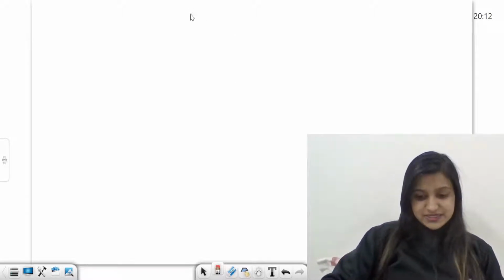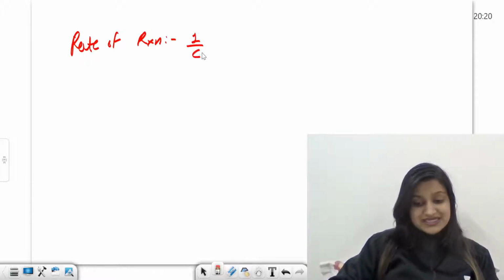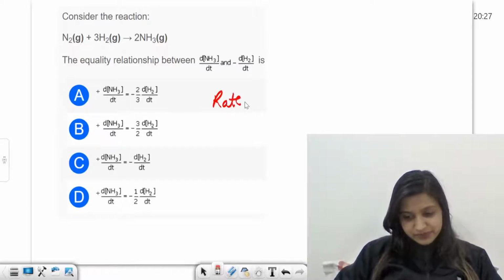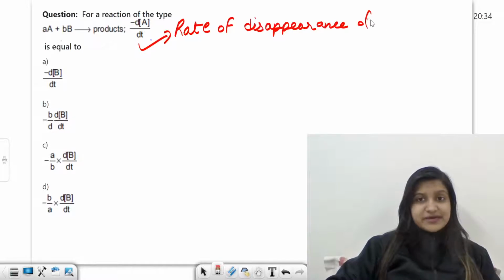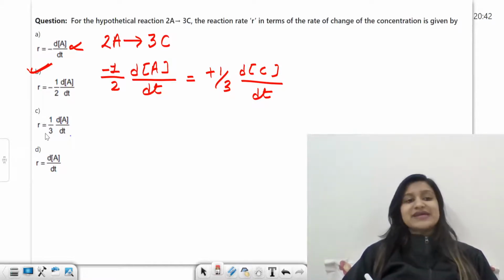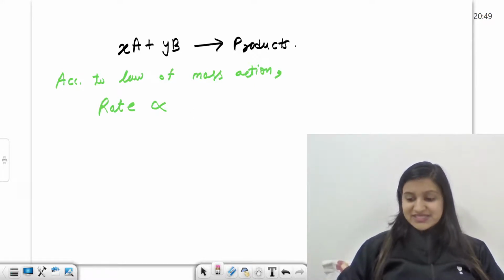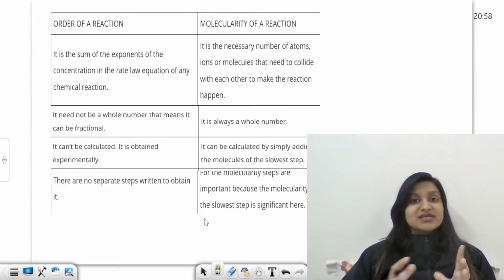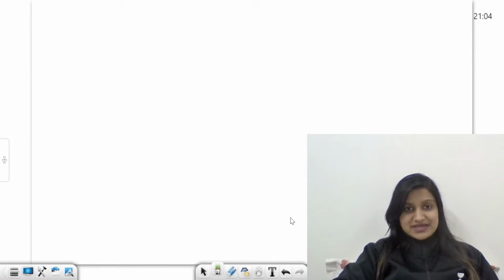Chemical Kinetics | L2 | ISC Class 12 Chemistry Chapter 4 | Kirti Sharma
In this video, Kirti Sharma, your Chemistry educator will shed some light on Chemical Kinetics | L2 | ISC Class 12 Chemistry Chapter 4 | ISC Class 12 on the ISCE and ISC YouTube channel. Unacademy aims at paving a strong foundation for students.

About Educator – English Educator On Unacademy | B.A. Psychology | 5 Years Of Teaching Experience | Mentored 10000+ Students Across The Globe

1. Learn from your favorite educators
2. Dedicated Doubt solving sessions
3. One Subscription, Unlimited Access to Live Online Classes and Videos
4. Real-time interaction with best-in-class educators
5. You can ask doubts in live online classes
6. Download the videos & watch offline